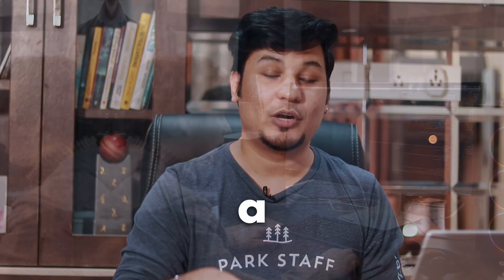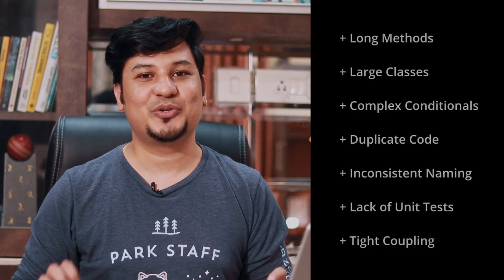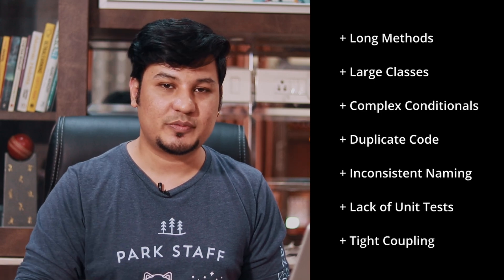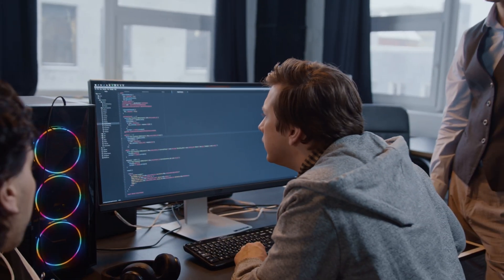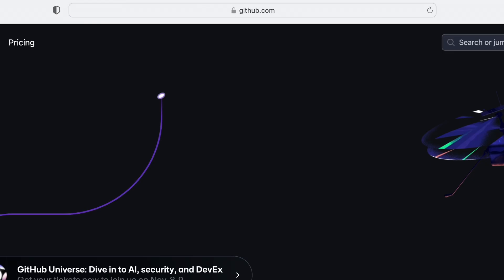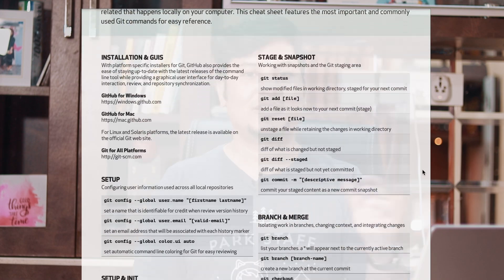Coding is not Enough (Don’t miss this!)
To become a great Software Engineer Data Structures and Algorithms are not enough, along with mastering the fundamentals of data structures and algorithms, follow coding best practices, learn from code reviews, and know your development tools well. Additionally, focus on effective project architecture and design, understand software development methodologies like Agile, and develop strong soft skills. Pay attention to aspects like security, accessibility, and documentation, and hone your debugging skills.